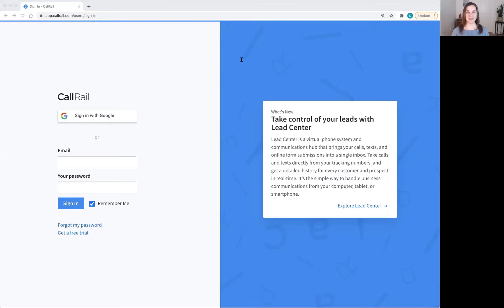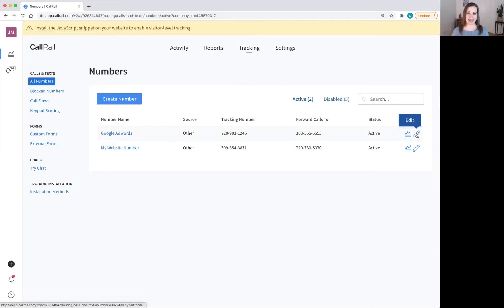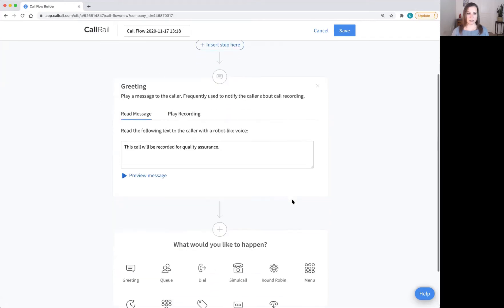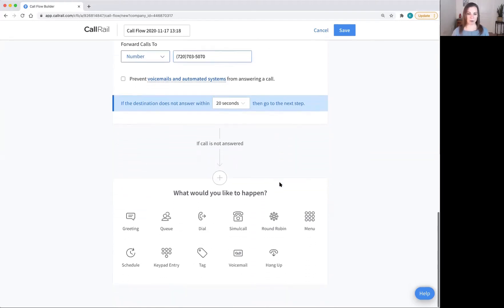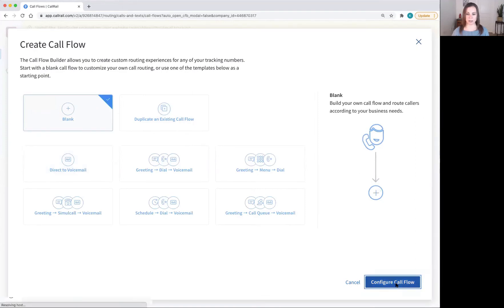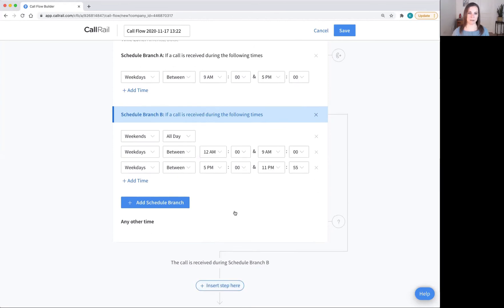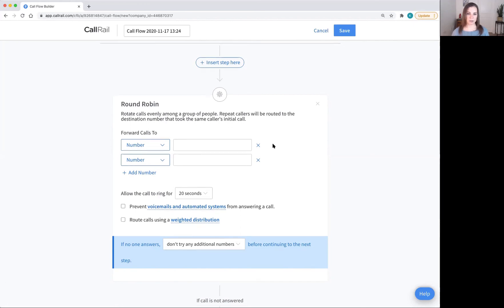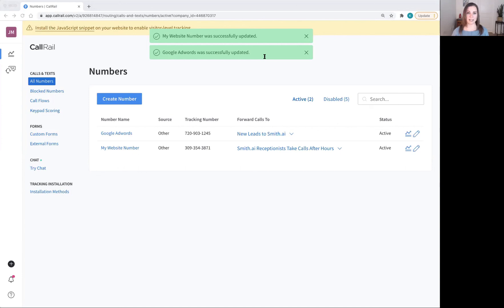How to forward calls to Smith.ai Receptionists from CallRail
This video shows how to forward calls from CallRail to Smith.ai. It covers how to set up 24/7 direct forwarding and using call flows to direct leads to Smith.ai and clients to another number, set up a schedule for when your receptionists answer, and how to add voicemails with transcribed recordings.

CallRail is a tracking and analytics platform for phone calls and web forms. You can use it to track calls from leads and clients, optimize your marketing, and calculate the ROI from your campaigns and receptionists.

Smith.ai virtual receptionists can answer calls 24/7, qualify and intake new leads, schedule appointments, and much more.